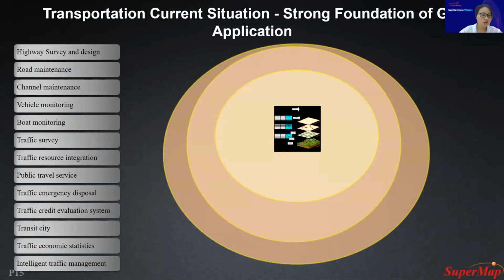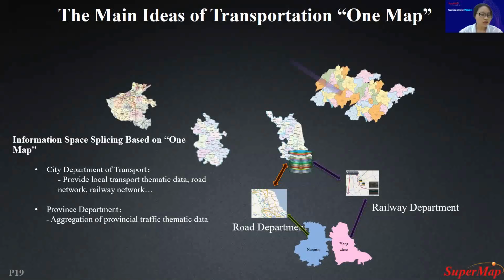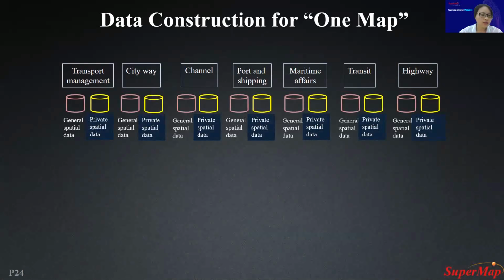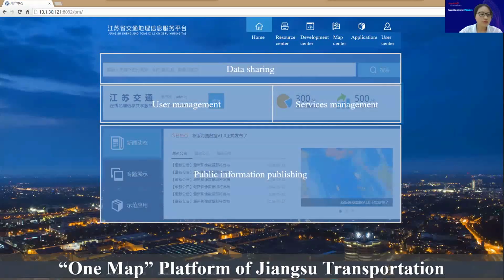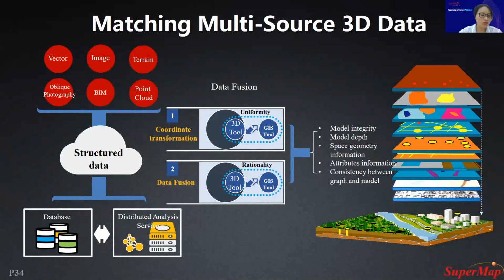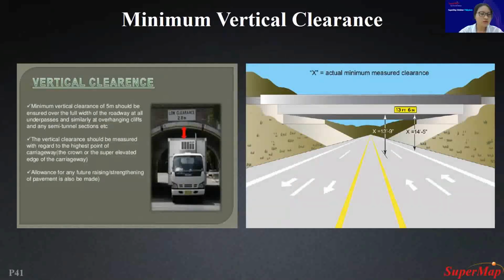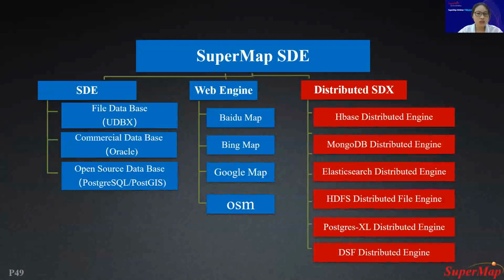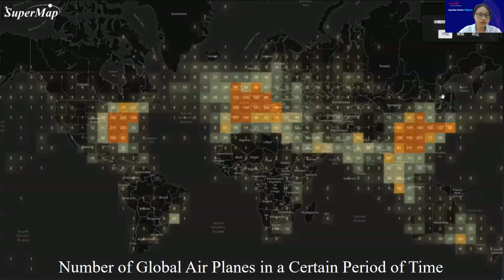SuperMap GIS Boosts Smart Transportation